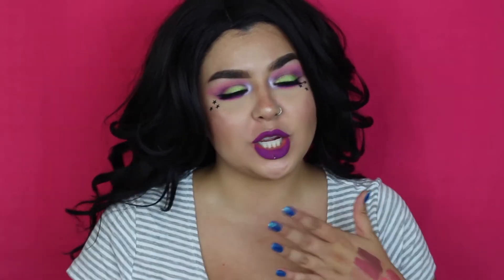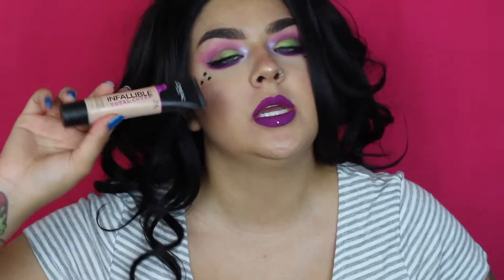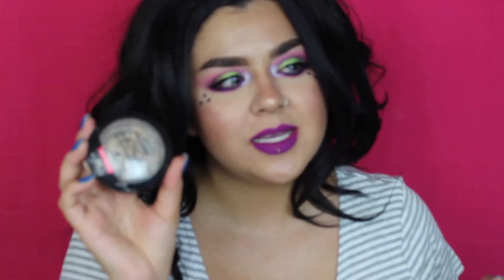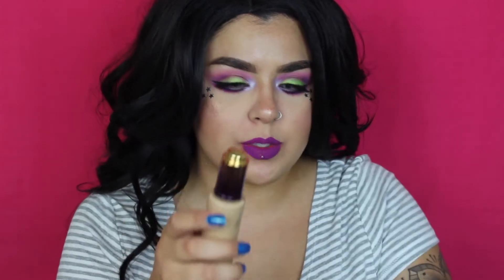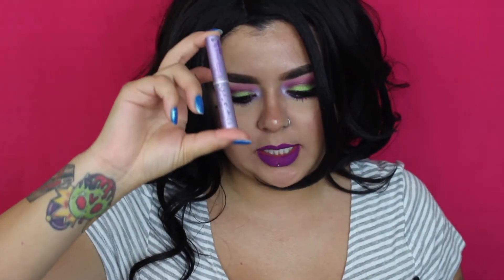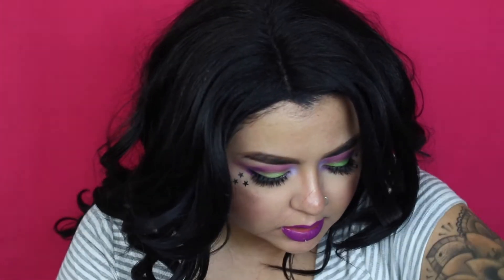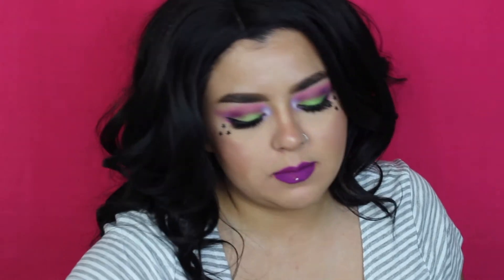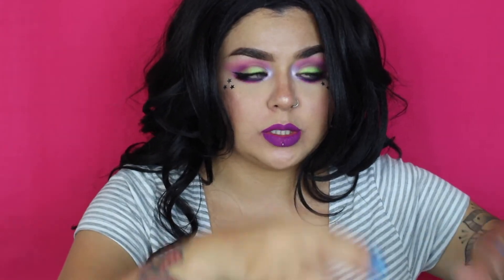Mid Year Empties| Makeup Gone Bad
dont forget to throw out your old makeup